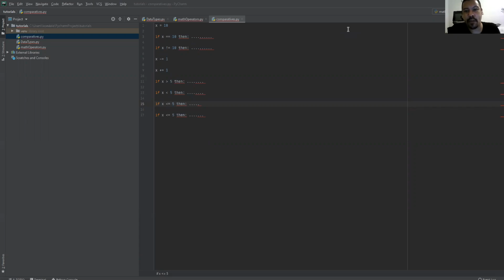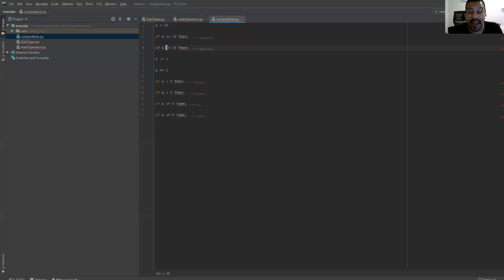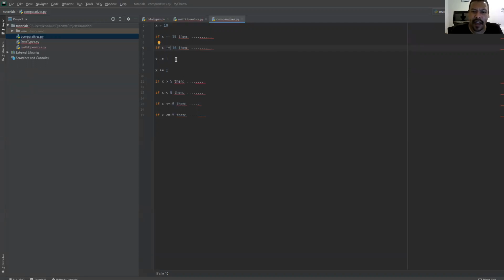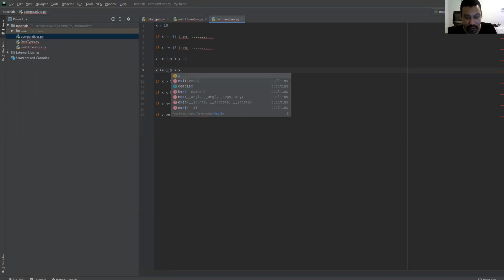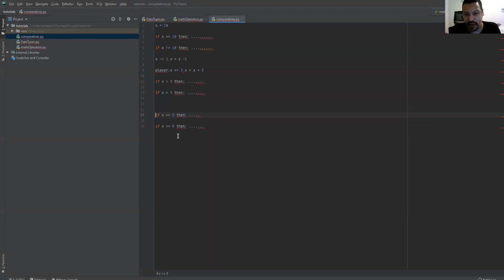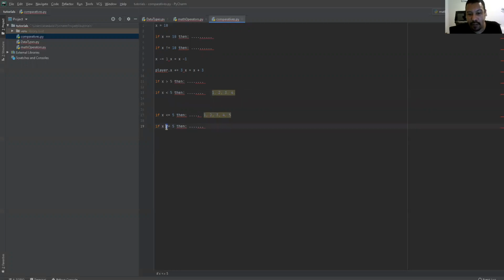a look at a few comparatives in python.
a quick look at a few comparatives in python.

Thanks!